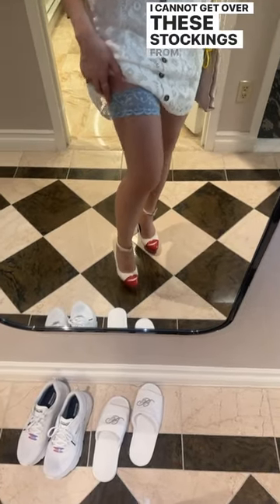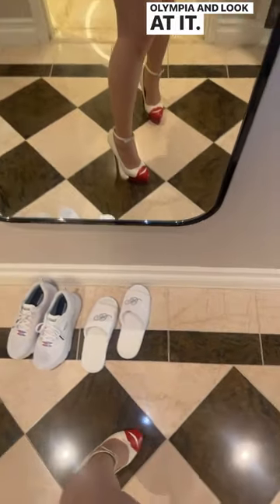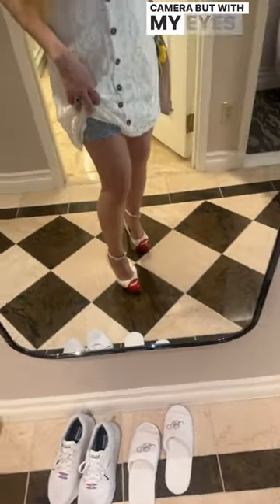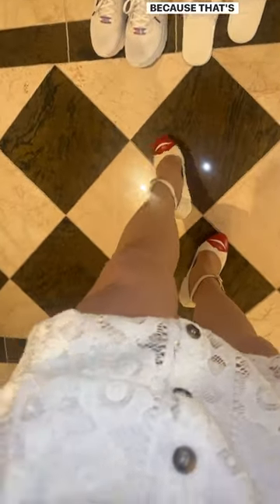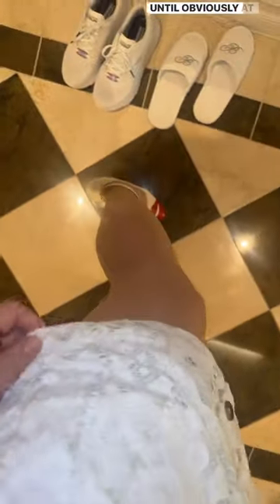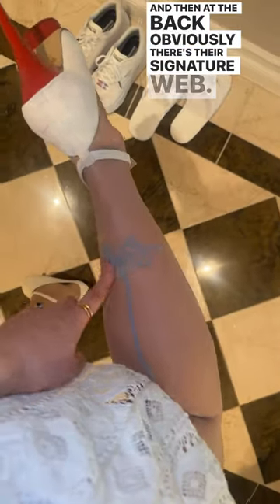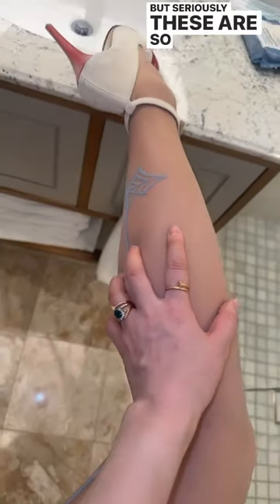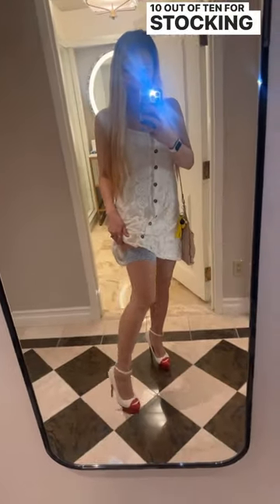Charlotte Olympia Stockings Review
BEST STOCKINGS I’VE EVER WORN

CHARLOTTE OLYMPIA Stockings

💸⭐️MOOMOO SIGN UP 1 FREE STOCK
$100 deposit for up to 7 Free stocks (including 2 Free shares of AI or BBAI)
Deposit 1K to get up to 17 Free stocks [Limited Time!]
02/20/2023-03/31/2023

🚀GET 2 FREE STOCKS JUST FOR SIGN UP! 👏🏻
Up to 12 Free stocks value up to $30,600 total AFTER SIGN UP + Deposit of ANY AMOUNT💸
(PROMO ends 02/28/2023)

🐾 Luci Doge Wallet Address: DKWgsDn8Bz8bzhbhZ68UEkZbBV6K5jeEXu
🧿Luci's ETH Wallet Address: 0x0F3688eF88E74EE39d2B2cBDe4586BC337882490
✖️Luci’s XRP Wallet Address: rnj4s7qJf1X4wJogN6vcUmKkYTpHhFAj7x
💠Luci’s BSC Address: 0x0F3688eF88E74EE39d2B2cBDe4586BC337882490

🔵COINBASE GET $10 IN FREE BTC AFTER BUYING OR SELLING $100 OF CRYPTO :

Do Only Good Everyday
*vid made 03/2023